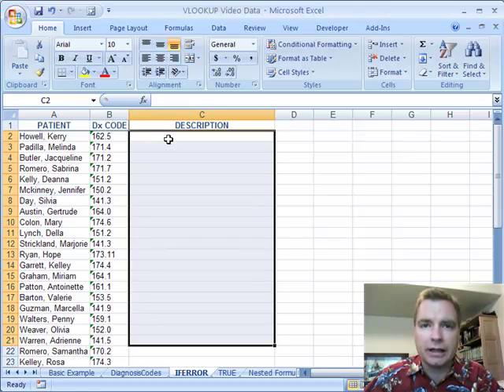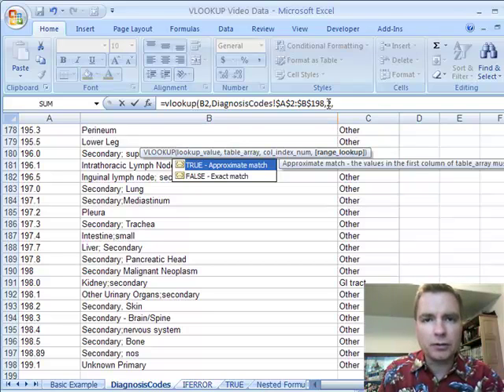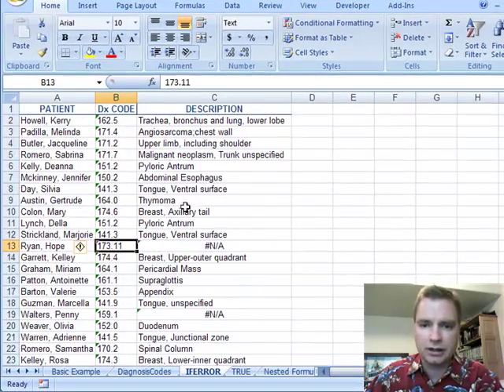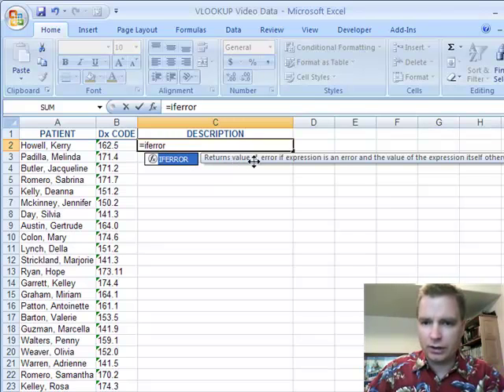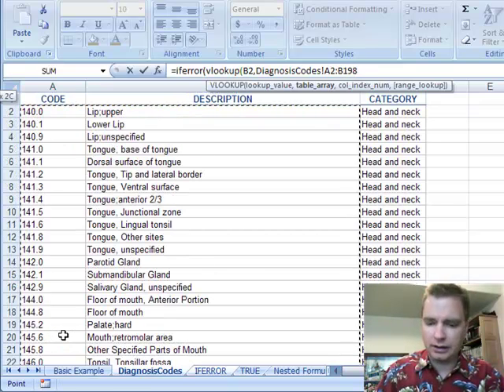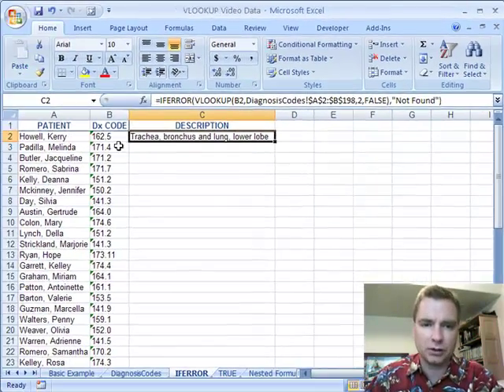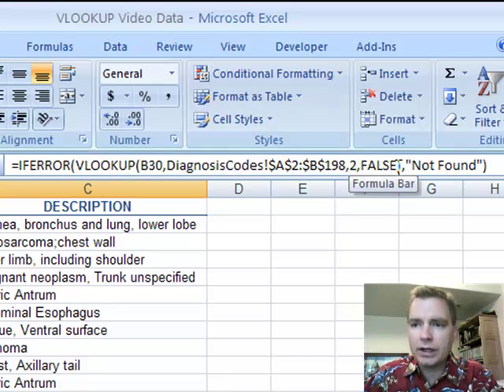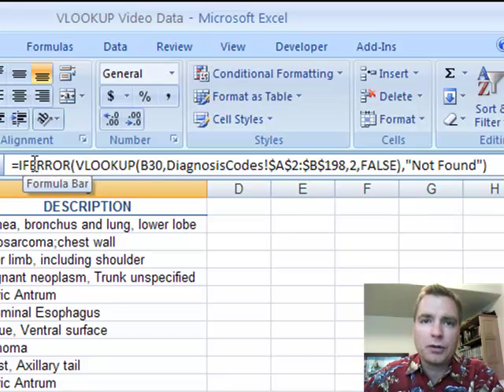Excel Video 63 Exact vs Approximate Match and IFERROR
Excel Video 63 introduces the difference between exact and approximate matches in the VLOOKUP formula. You're familiar now with the first three fields in VLOOKUP, what to look for, where is the data table, and what column of information do you want to look in. The fourth variable in VLOOKUP is optional, but very important. The fourth variable tells Excel whether you want an exact match (if Excel can't find the exact thing you're searching for, put an N/A error message in the cell) or an approximate match (if Excel can't find an exact match, the next largest value that is less than the value you're looking for is returned in the cell.) It's the Price Is Right approach to looking for your data, the closest to your value without going over.

Excel defaults to TRUE, meaning if Excel can't find an exact match, it will give you the largest value that is less than the value you're looking for.  For this to work, if you choose to make the fourth variable TRUE (or omit the fourth variable), you need sort your data in ascending order.  Otherwise, Excel may not give you the closest value without going over the number you're searching for.

Watch Excel Video 63 for the new formula IFERROR. IFERROR takes the formula you enter and if the formula results in a valid answer, Excel displays the answer. If the formula results in an error, you tell IFERROR what to put in the cell besides the error message. You'll find IFERROR helpful if you're looking for numbers and want to total all of your answers. Having an N/A error will screw up your totals, so put a 0 in the IFERROR formula instead so that Excel can still total your answers. You can also put a more user friendly error message (remember to put text entries in quotes) instead of Excel's default error message, as we do in this example.

VLOOKUP is a very powerful function.  Understanding the difference between exact and approximate matches and using IFERROR will make VLOOKUP even more useful.